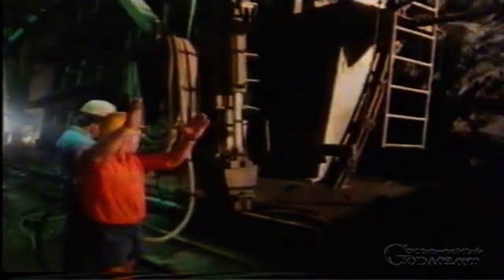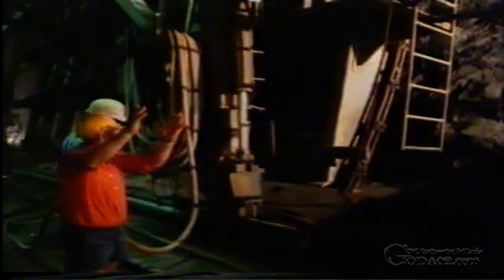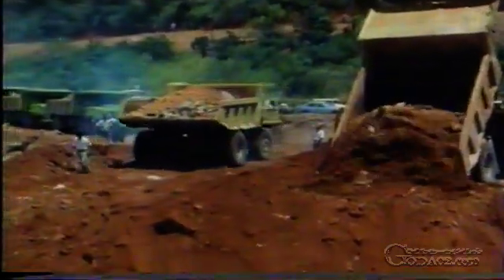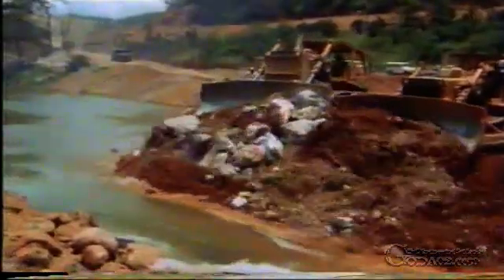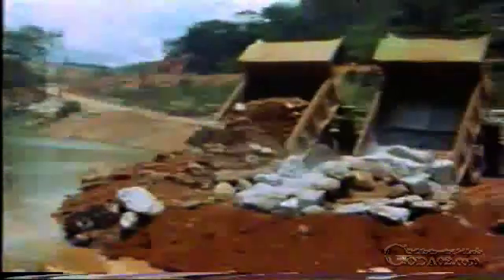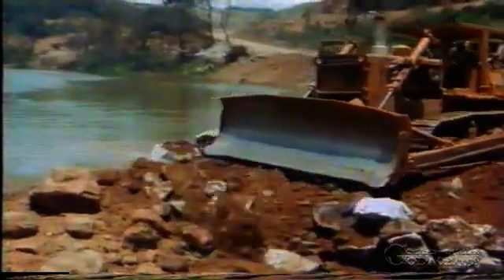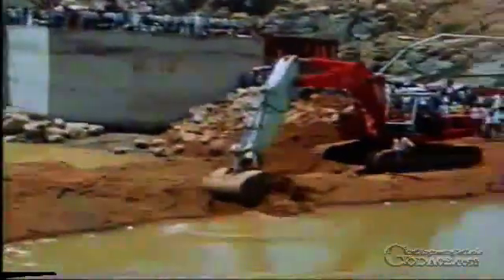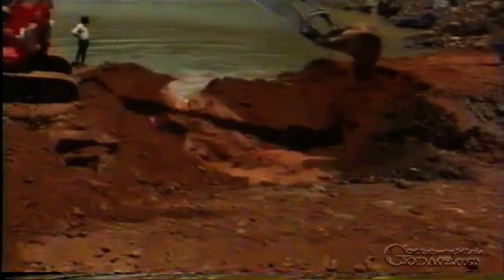Randenigala Dam Construction #5